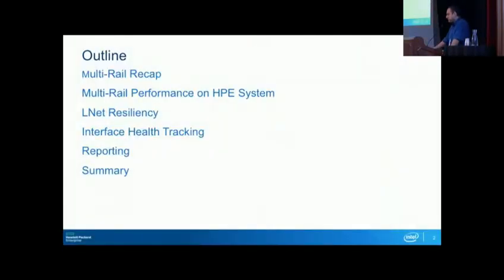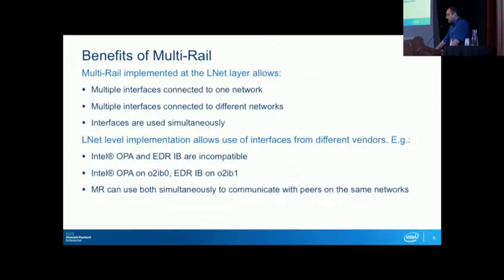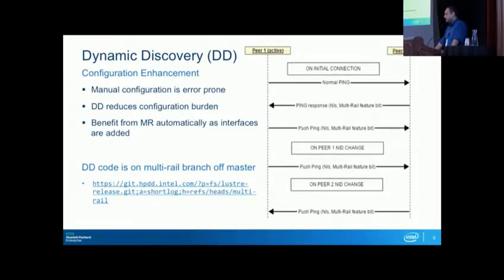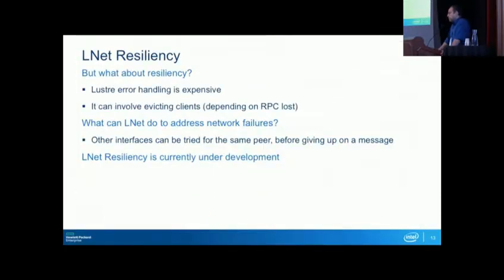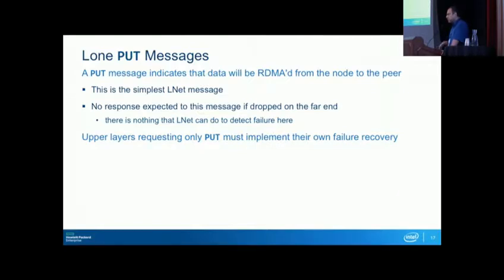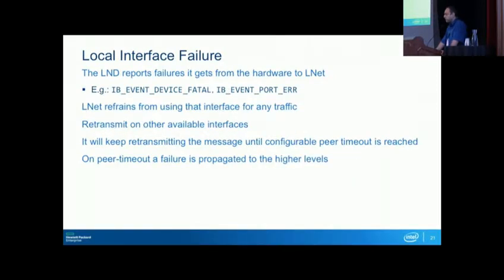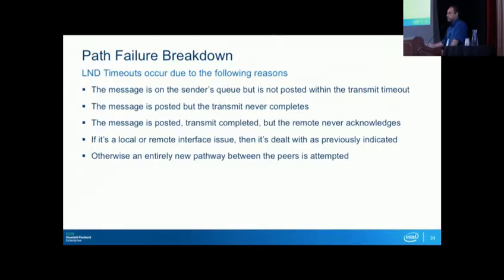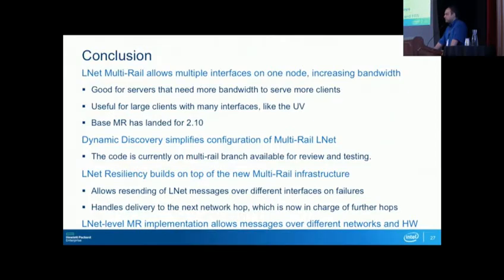LNet network health (LUG17)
This presentation by Amir Shehata is about LNet Multi-Rail - included in the upcoming community Lustre 2.10 release - which has implemented the ability for multiple interfaces to be used on the same LNet network or across multiple LNet networks utilizing the underlying homogeneous or heterogeneous fabrics.